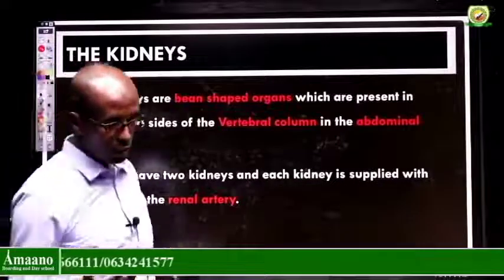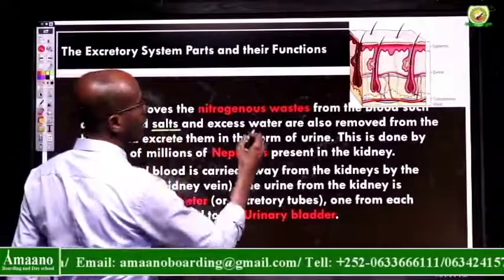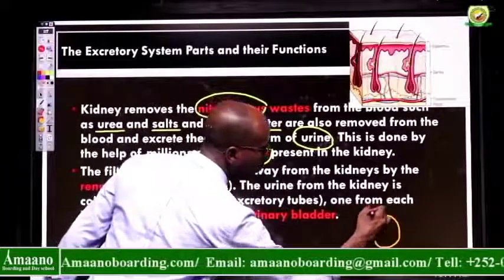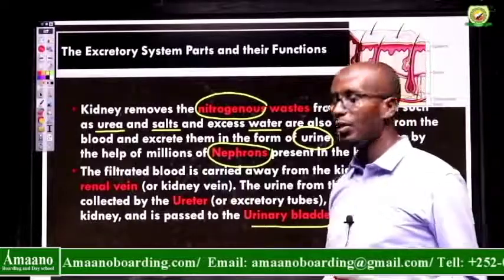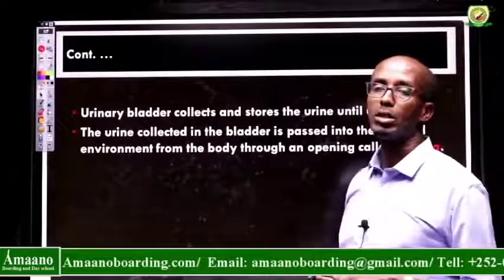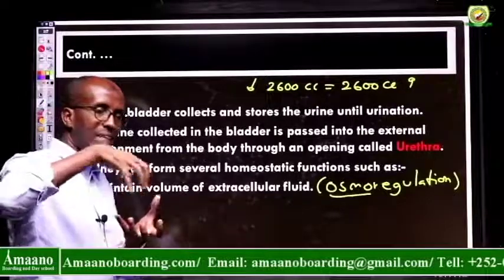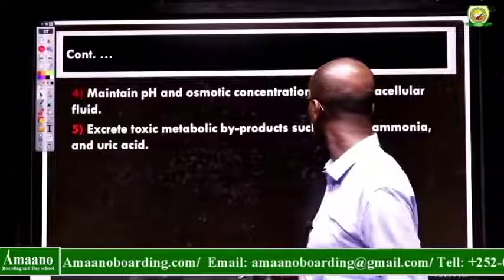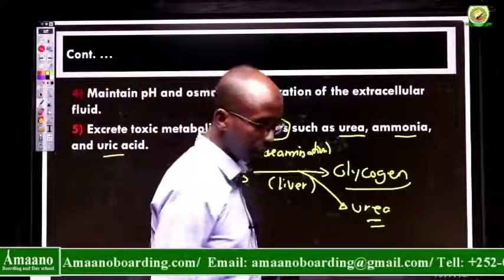BIOLOGY/LESSON4 VIDEO /FORM 1 (02/5/20)